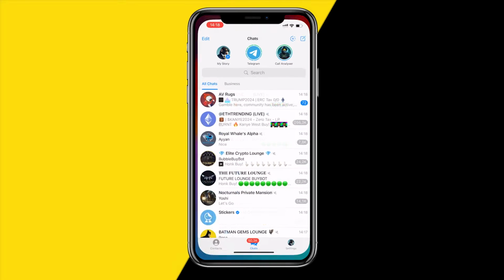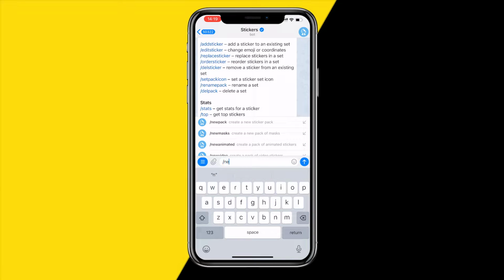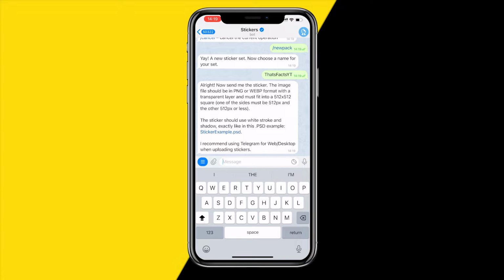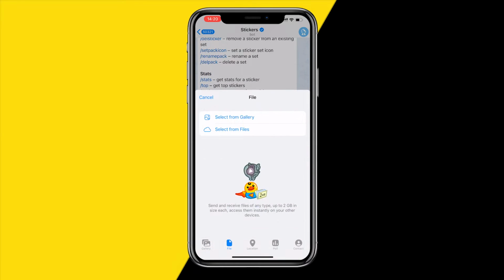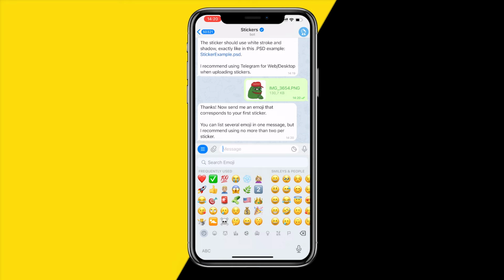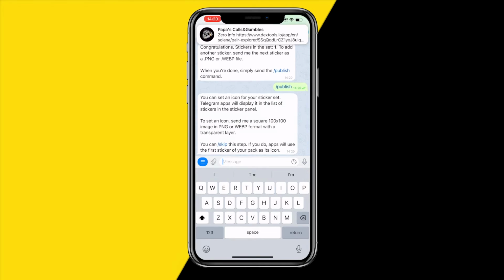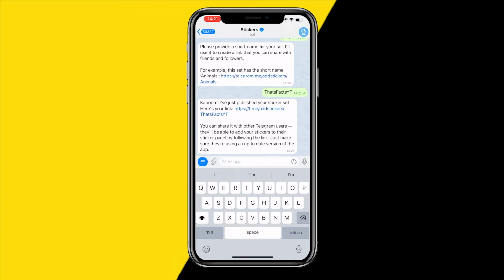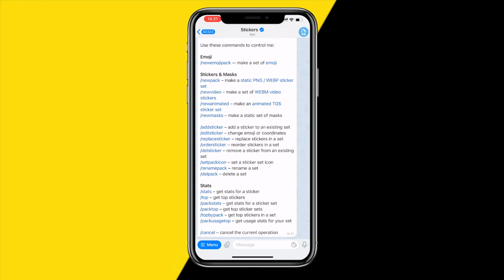How To Create Your Own Telegram Stickers (Stickerpack)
How To Create Your Own Telegram Stickers - Full Tutorial

👉 In this video we are going to show you how you can create your own Telegram stickers.